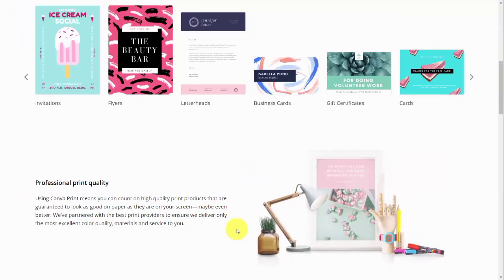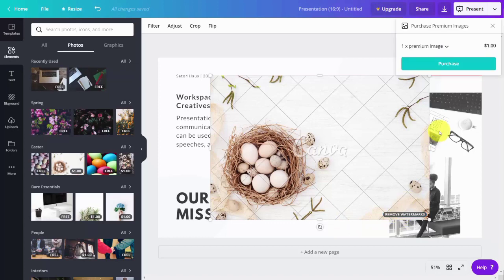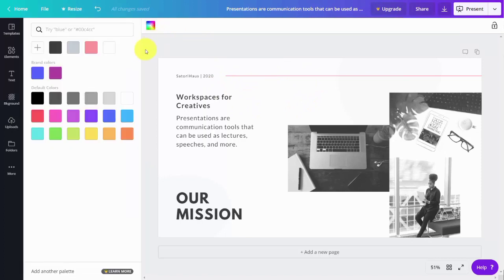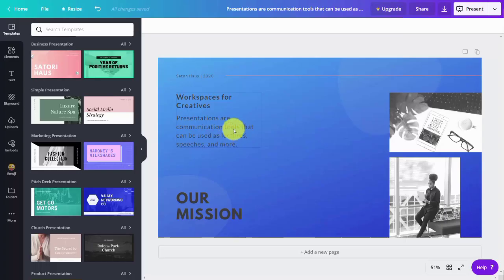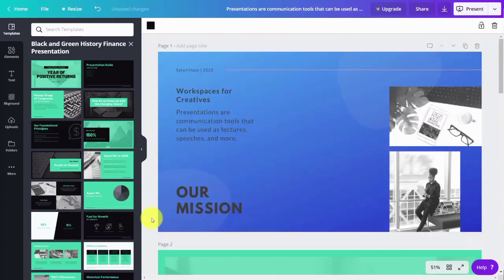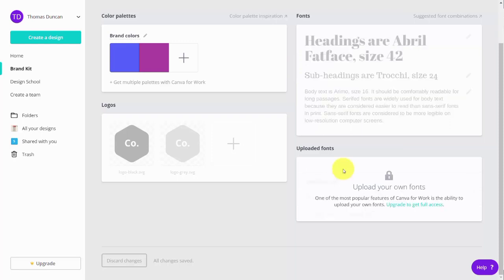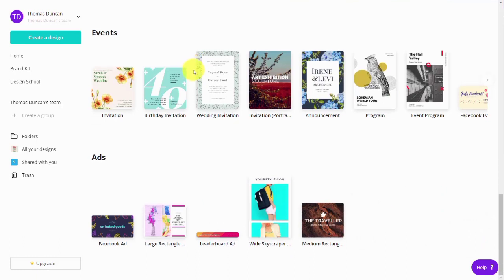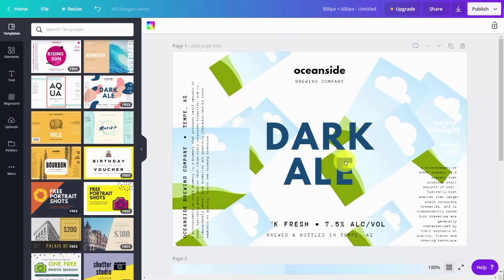"Create & Brand With Canva" 100% free Video Course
Create & Brand With Canva" 100% free Video Course#earnmoneyonline

About The Course:– This astonishing video course will bring you lots of MONEY and you will run your new profitable business from home even if you don't have MONEY to invest. Stop working for others to make them RICH. This video course will tell absolutely the right way to make you earn a huge passive MONEY and you will become RICH in little time. The stunning video course "Create & Brand With Canva" gives you a rare chance to become a MILLIONAIRE while working from your home and this video course is 100% FREE . Learn the easy strategies & techniques to build a real, stable, and profitable business online in just half an hour.

To start earning from "Create & Brand With Canva," you first need to download the course and familiarize yourself with the content. This will give you a good understanding of the material and allow you to answer any questions potential customers may have.

Next, you need to create a sales page or website that promotes the course. Make sure to highlight the benefits of the course, such as learning how to create professional designs in Canva.

Another way to earn from the course is to share it with your network on social media. Share your experiences with the course and encourage others to download it. You can also collaborate with other online marketers to promote the course and reach a wider audience.

Lastly, consider reaching out to businesses or individuals who may be interested in the course.

"Create & Brand With Canva" is a great opportunity to earn money while helping others learn valuable design skills. So, why not take advantage of it today?